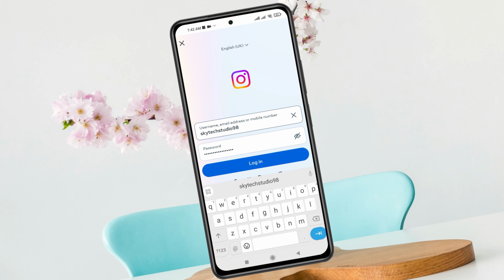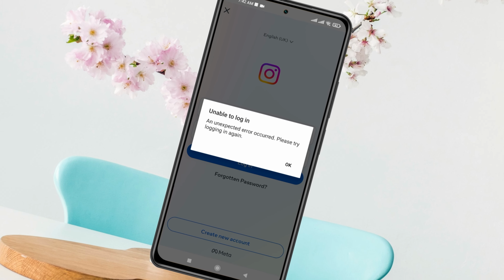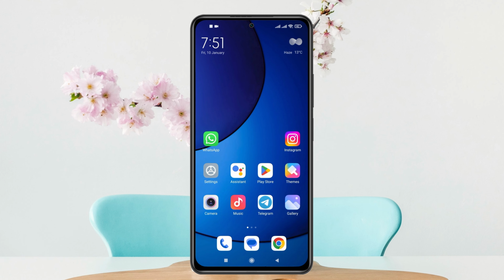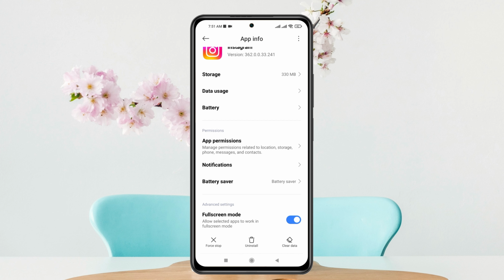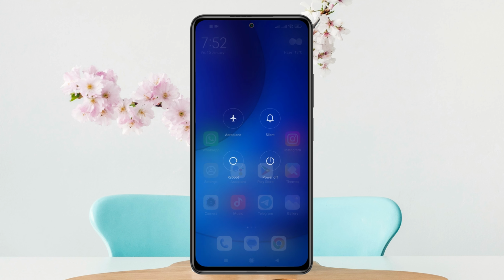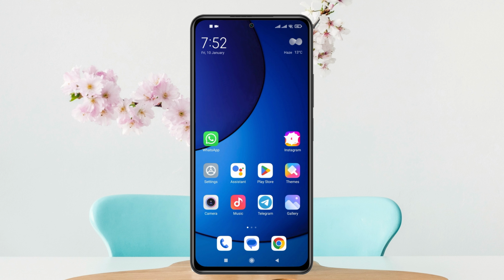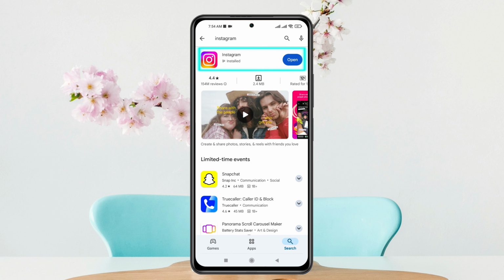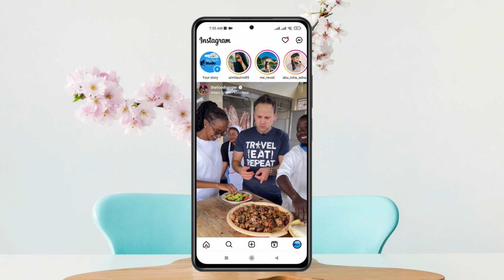How To Fix Unable To Login Instagram | An unexpected error occurred please try logging in again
Facing the "An unexpected error occurred, please try logging in again" issue on Instagram? Don't worry! If you are getting instagram unable to login error then i will guide you through how to fix the Instagram login error and get you back into your account. Whether you're seeing an "Instagram unexpected error occurred" message or dealing with an Instagram login problem today, i have got all the solutions.

Learn how to fix the "unable to login Instagram" issue with easy-to-follow steps, including troubleshooting tips to resolve the Instagram server down problem if that's the cause. I will also explore why Instagram might not be working today and what you can do if Instagram is down. If you're asking, "Why is my Instagram unable to login?" or facing other login-related problems, this video will help you understand the common causes and provide the best solutions.

Watch now for expert tips on resolving login issues and troubleshooting any problems with Instagram!

00:01- Video Start
00:22- Channel intro
00:30- Solution 1
01:00- Solution 2
01:35- Solution Ending